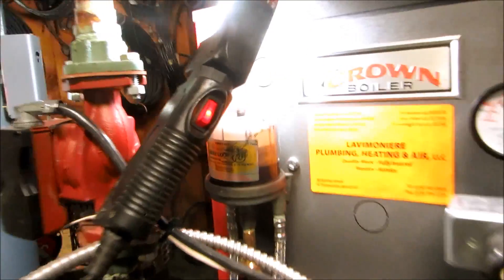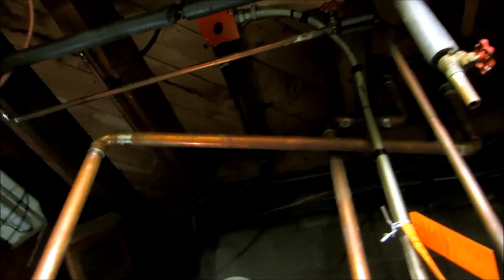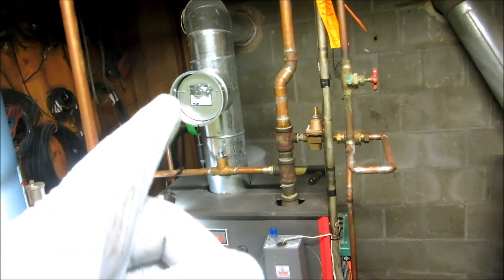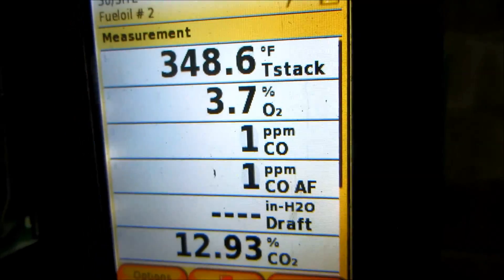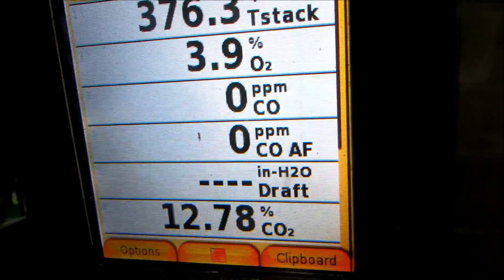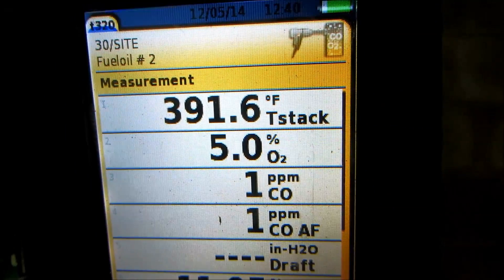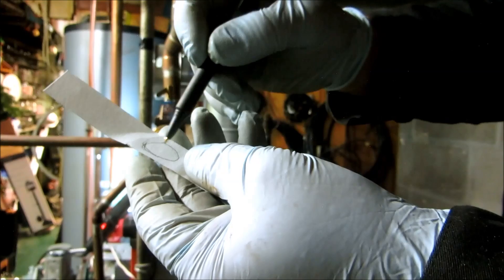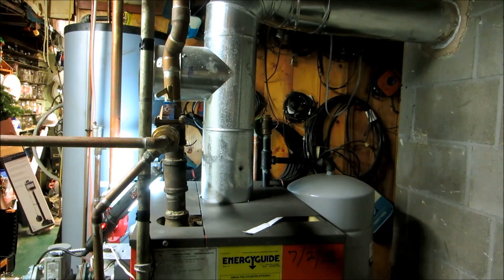annual oil burner service and combustion test ,testo 320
annual burner service ,combustion analysis preformed and dialed in,paper smoke test preformed.burner running at 86% that is what its rated for  .a few different part of the burner talked about